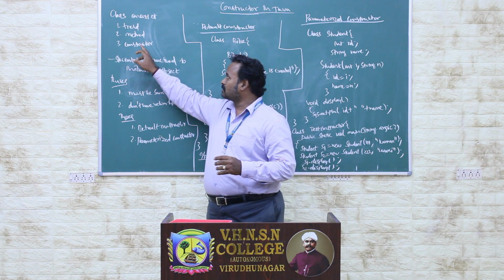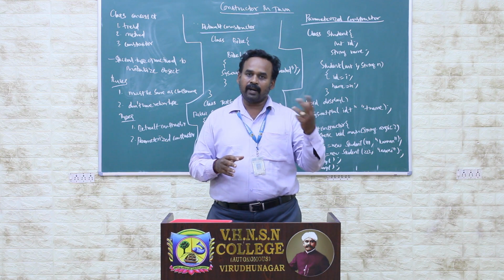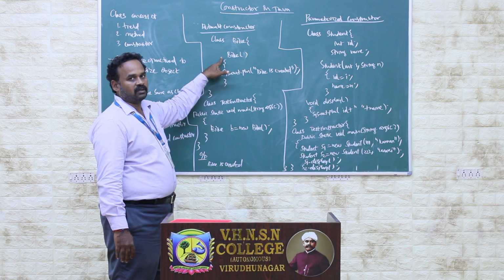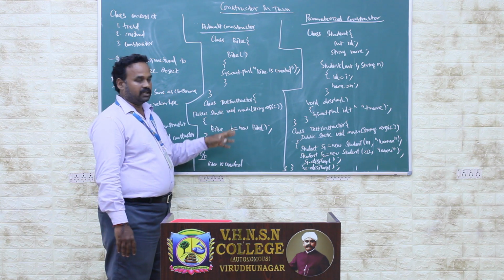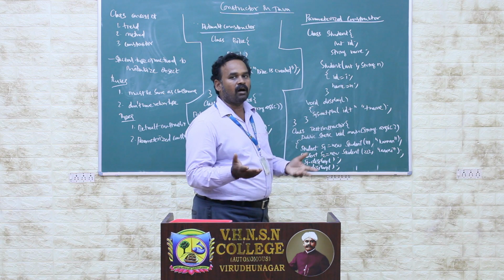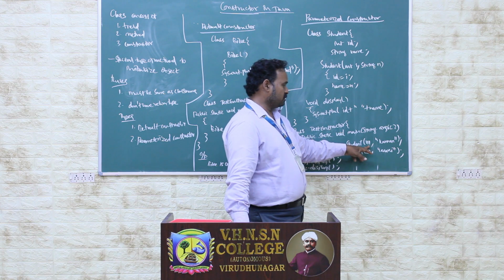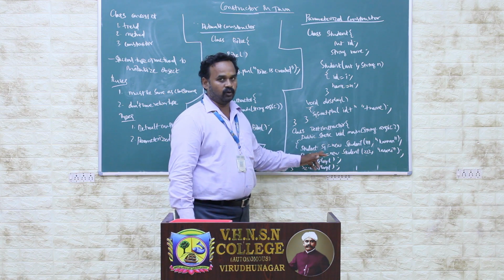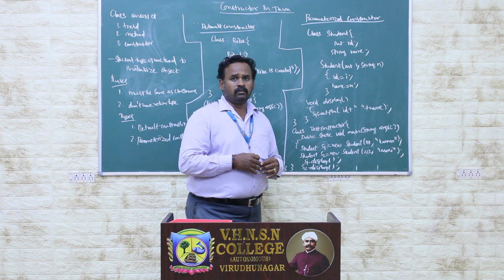Constructors | Java Programming | V.H.N.S.N.College (Autonomous)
Mr.V.M.Kannan M.Sc., M.Phil
Assistant Professor in Commerce CA
V.H.N.S.N.College (Autonomous),